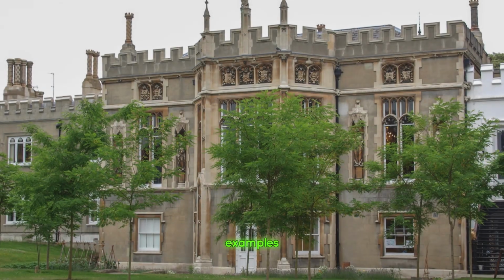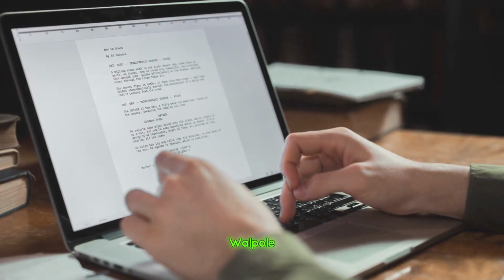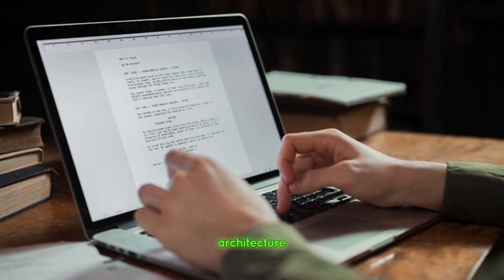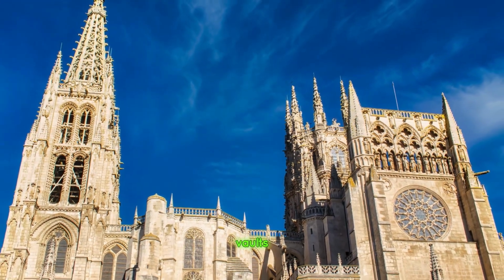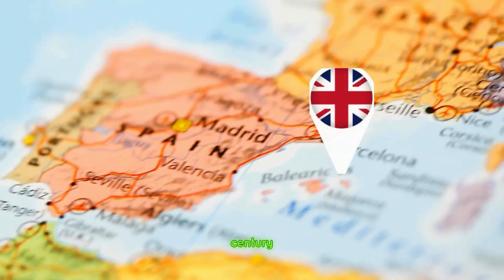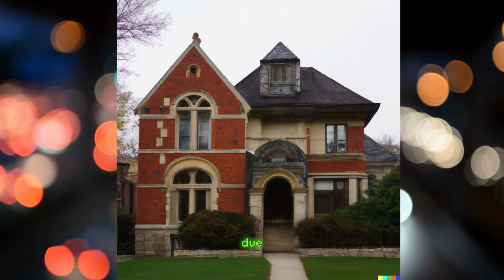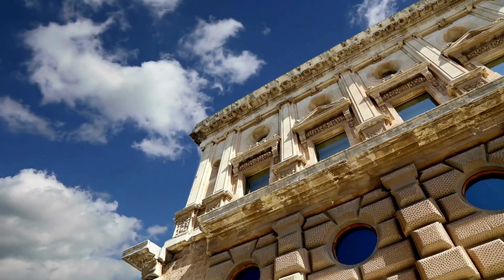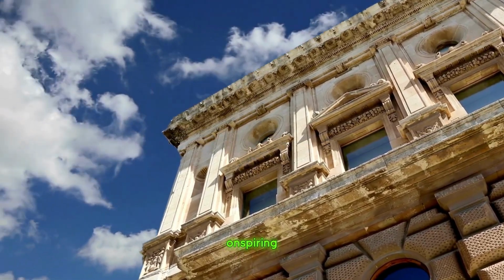Gothic Revival Style Architecture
Gothic Revival architecture brings the majestic allure of medieval castles and cathedrals to modern settings. With its pointed arches, intricate tracery, and soaring spires, each structure tells a tale of craftsmanship and historical reverence. Embrace the romanticism and allure of a bygone era with Gothic Revival Style. Its dramatic silhouettes and ornate details create an atmosphere of mystery and nostalgia, making every space a captivating journey through time.

From historic landmarks to stately homes, Gothic Revival buildings stand as enduring symbols of architectural beauty. Whether exploring a historic site or incorporating Gothic elements into contemporary design, this style transcends trends with its timeless appeal. Inspired by the sacred architecture of medieval churches, Gothic Revival buildings evoke a sense of spiritual grandeur and awe. Their lofty ceilings, stained glass windows, and intricate stone carvings create sanctuaries that inspire reflection and wonder.

Gothic Revival architecture is not just a style—it's a testament to artistic innovation and cultural legacy. Each structure embodies the artistic vision of its creators, preserving a rich heritage for future generations to admire and cherish. Immerse yourself in the enchanting world of Gothic Revival Style Architecture, where history meets majesty. Experience the allure, embrace the drama, and discover the enduring charm of Gothic Revival today!